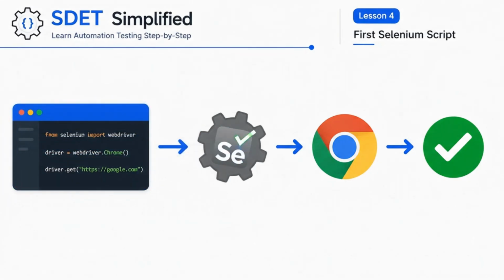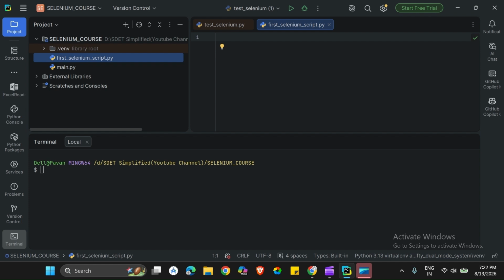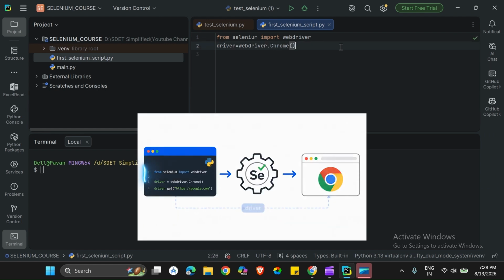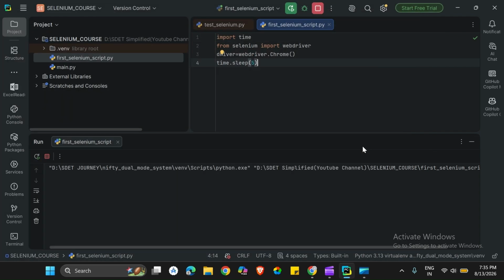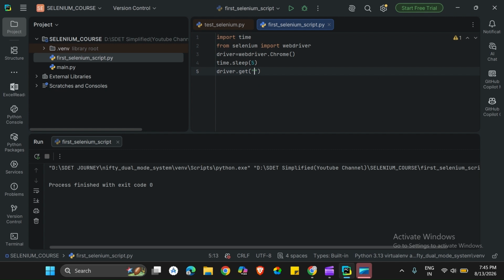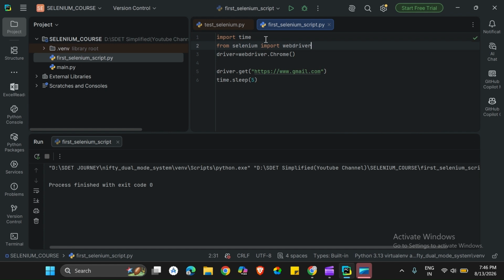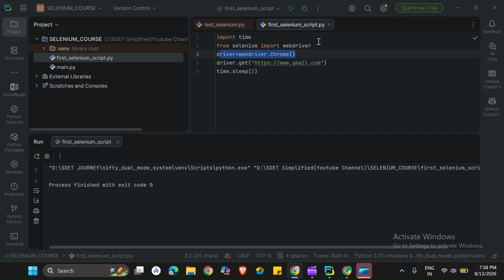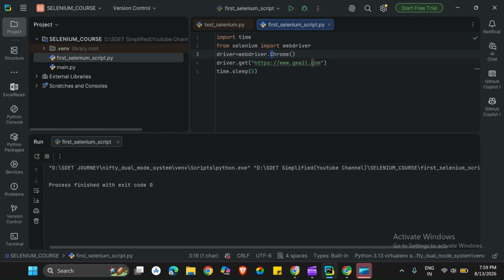First Selenium Script with Python | Selenium WebDriver Tutorial 2026 | Beginner to Advanced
Welcome to the next lesson of the **Selenium with Python Full Course 2026 | Beginner to Advanced + Interview Prep**.

In this video, you'll write your **first Selenium script with Python** and learn how Selenium WebDriver can automate a real web browser. This beginner-friendly Selenium tutorial takes you from your first Python Selenium script to opening a browser and navigating to a website.

If you're new to Selenium, Python automation, or web automation testing, this lesson gives you the practical foundation you need to start building Selenium automation scripts.

## 📚 In this video, you'll learn:

✅ How to create your first Selenium Python script
✅ How to import Selenium WebDriver
✅ How to launch a browser using Selenium
✅ How to open a website with Selenium
✅ How to use `driver.get()`
✅ How Selenium WebDriver controls the browser
✅ How to run your first Selenium automation test
✅ Common beginner mistakes when writing a Selenium script

🚀 **By the end of this lesson, you'll have successfully created and executed your first Selenium automation script with Python.**

## 🎯 Practice Selenium Interview Questions — Shorts

Want to prepare for Selenium interviews while learning?

After watching this lesson, practice with the **Selenium Interview Questions Shorts Playlist** for quick 60-second revision.

🎬 Related interview questions include:

▶ What are Selenium components?
▶ How does Selenium WebDriver work?
▶ What browsers does Selenium support?
▶ What programming languages does Selenium support?
▶ What is the difference between Selenium WebDriver and Selenium IDE?

👉 **Learn the concept → Practice with Shorts → Prepare for interviews.**

## 📚 Selenium with Python Full Course 2026

This lesson is part of:

**Selenium with Python Full Course 2026 | Beginner to Advanced + Interview Prep**

Follow the complete playlist to learn Selenium step by step, from beginner fundamentals to advanced automation frameworks and SDET interview preparation.

💬 Having trouble running your first Selenium script? Comment your error or question below and I'll help you troubleshoot it.

🚀 **Learn Automation Testing Step-by-Step.**